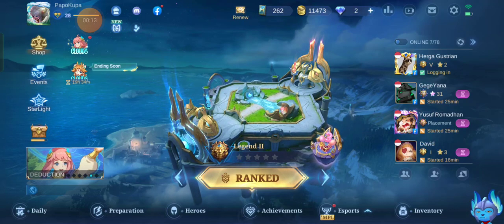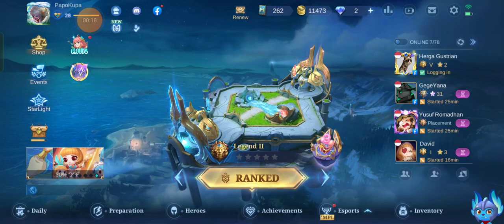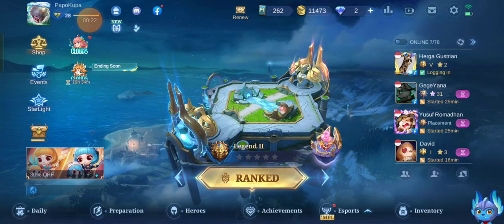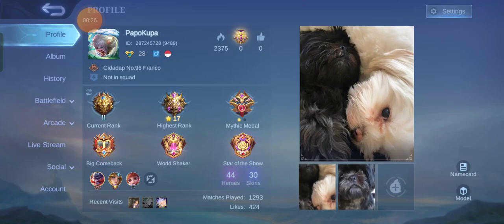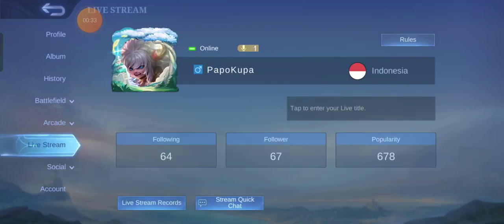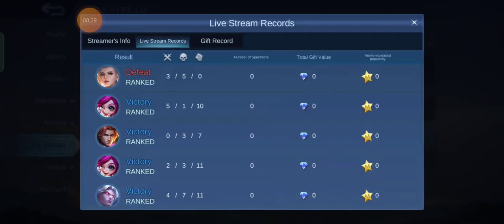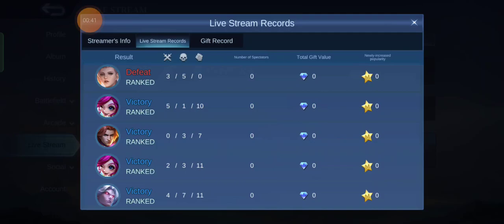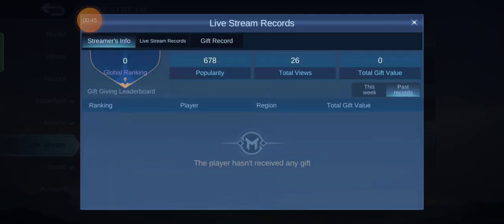~ The Ultimate Mobile Legends Hack: See Streamers Info with Just a Click!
unlock the secrets of Mobile Legends with our groundbreaking guide on how to access streamers' info effortlessly! 🌟 In this video, we unveil a powerful hack that allows you to see streamers' info with just a click. Are you ready to elevate your Mobile Legends experience? Let's dive in!

Curious about the popularity, total views, and total gift value of your favorite streamers? Look no further! Our step-by-step tutorial will guide you through the process, ensuring you can access streamers' info on Mobile Legends like a pro. No more searching endlessly – discover the hidden stats right at your fingertips.

🚀 Boost Your Gameplay
Learn how to log in to your Mobile Legends account and navigate to the live stream menu. We'll show you the exact steps to find streamers' info, including their global ranking on the gift-giving leaderboard. This information is crucial for staying ahead in the game and understanding the Mobile Legends community.

🌐 Global Insights
Not only will you uncover individual streamer details, but we'll also explore the global ranking system, giving you insights into the broader Mobile Legends community. Get ready to enhance your gaming experience and connect with fellow players around the world.